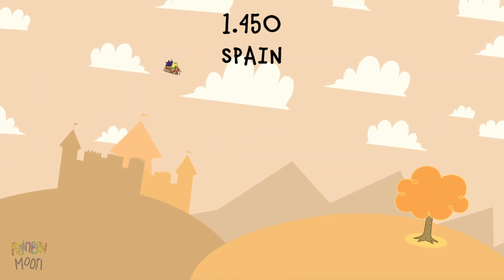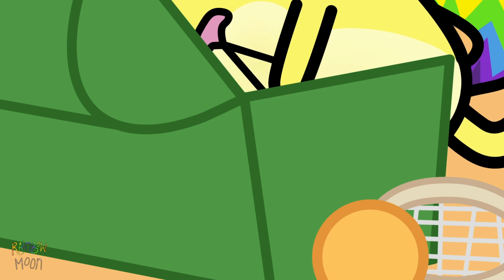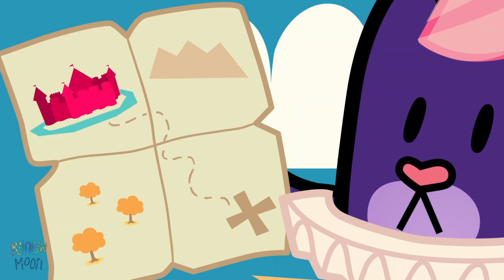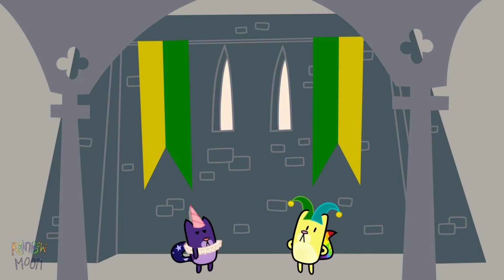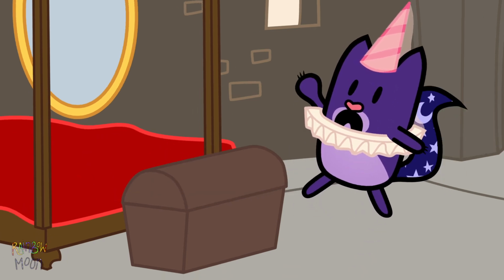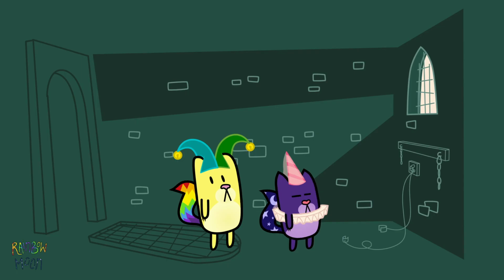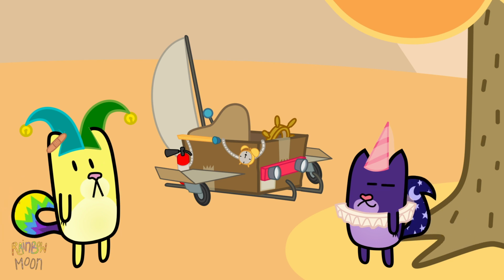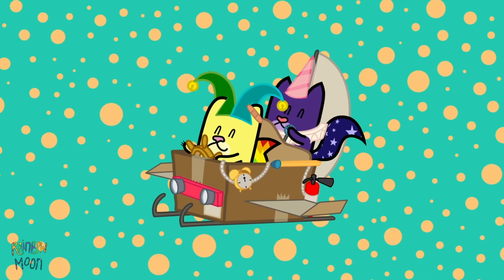PRINCESSES and CASTLES 👑 MIDDLE AGES 🏰 CARTOONS for KIDS 🎺 Gato Rainbow & Gata Moon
This week we visit... The Middle Ages! 🌳🏰🌳 Gato Rainbow & Gata Moon are learning more than ever with their new time machine...

Today they discovered how the water surrounding the castle is called, what they used as closets in the 15th century, how scary the dungeons were... and a lot more! Join them on this new adventure... 😸😸

Created by: Elena Villalba y Guillermo Alonso